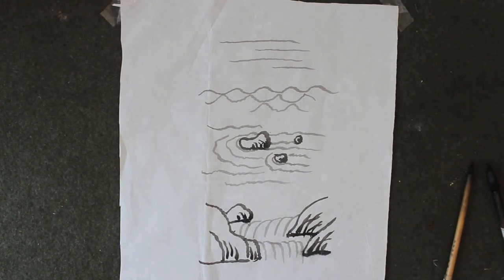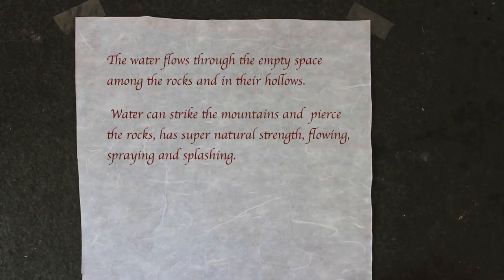Landscape Waterfall I (锺维娜)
Landscape Waterfall I(中国山水画)(锺维娜)
Shan-Sui (山水) is what we refer to as Mountain and Water.  This is the Chinese artist  expression of Natural Scenery.

Landscape in Chinese Calligraphy Painting started 2000 years ago in Han Dynasty (206B.C to 220 A.D.) when paper was invented.

To paint Landscape, we use the same basic materials and techniques. Artists continue to study and improve these techniques, but they always adhere to the original roots. More details are explained in my previous two sessions. Here, I intend to focus on the philosophy and how artists prepare for their work in Landscape Painting.

First, Painters need to Observe.  Carefully observe the nature around them.  They then set out to create the best depiction of what they see.  This includes the re-creation of the realistic scenery and much more.

A true artist observes the physical beauty and absorbs the essence of nature. Then they set out to recreate the scenery through their eyes.  The forest and rustic dwellings touches their heart, and they feel the grandness and vastness of the mountains, streams and plains.  In other words, the paintings are a reflection of the artist’s mind and spirit.  An artist strives for perfection in both his techniques and in his philosophy.  This differentiates an artist from a craftsman.

The Zen sect of Buddhism teaches the duality of Yin (阴) and Yang (阳).  Yin and Yang come from the I Ching (易经), which also has a profound influence on Chinese Painting.  Landscape painting represents the finest synthesis of I Ching philosophy and artistic expression. With its impassioned execution, it unites simplicity with grandeur.  Hills and high places have always been regarded with reverence as the abode of spirits.  It is considered a cosmic inspiration that invokes a feeling of affinity between the human spirit and the energy of the elements. The winds, the mists, the soaring peaks, the plunging torrents show nature without filter.  When the artist brings these elements to paper, the two meld to become one, and we see the “humanizing” at work. In other words, we see a unique vision created by the artist.

Here are a few unique perspective techniques used in Landscape Painting:
Create a high horizon: This precludes the need for uniting sky and ground, divided by the natural horizon of sight by means of vertical lines ad mass. So a painting, can have foreground, middle ground and far away…
Also, painting can show movements. A painting can show river passing through mountains, villages,…etc in a few feet of paper. In the painting, one can have the virtual experience of passing through the country depicted.
Contemporary Chinese artists may use vanishing point perspective, the traditional one may use Scatter point perspective. Instead of symmetry, Chinese painting prefer the principle of balance.  The tree with the rock, the subject with blank space … This is asymmetrical, but perfectly poised.

Landscape painting encompasses many variety of subjects, mountain, water, trees, human, animals, structures, etc.  In the next few sessions, I intend to demonstrate the traditional techniques in each area.  One by one, first with ink only, then work with colors.  I will show you different compositions and styles.

I was fortunate to have the privilege to learn from my master Nien-Tsu Hu (胡念祖), who is a very talented and accomplished landscape artist in China. Sadly, he passed away in 2019.  I took private lessons with him in New York for a few years. I have never stopped practicing since and I stayed in contact with my teacher until his passing.

I would very much like to share with you what I have learned from my master.  We will start with the traditional techniques to build a solid foundation. While keeping the spirit and essence of the traditions, combine that with the modern concept to create your very own beautiful landscape painting.  It is my goal to introduce and help you grasp and hopefully enjoy this very special art form.  The precious gift from our culture.